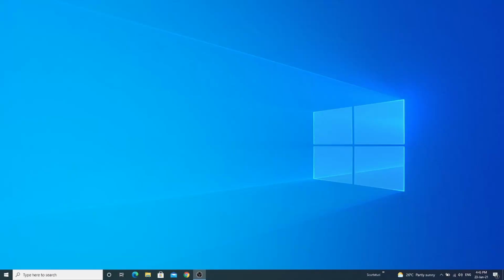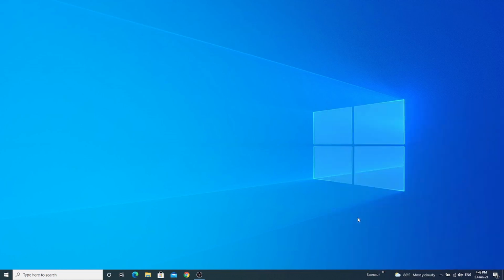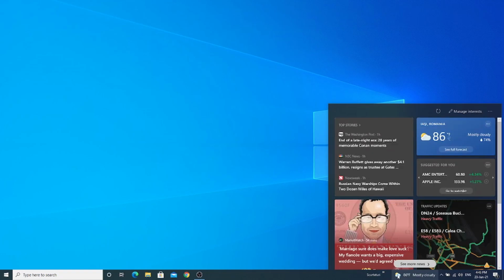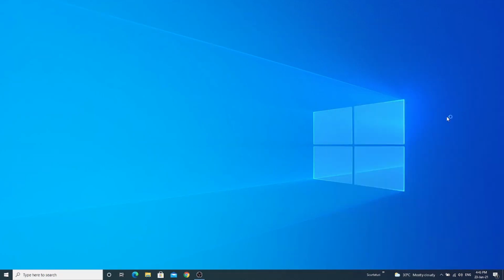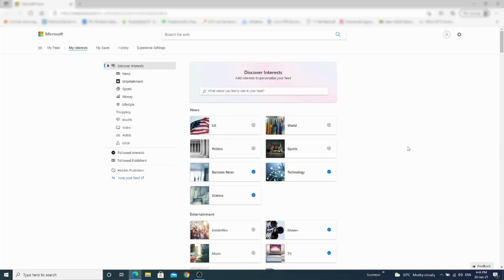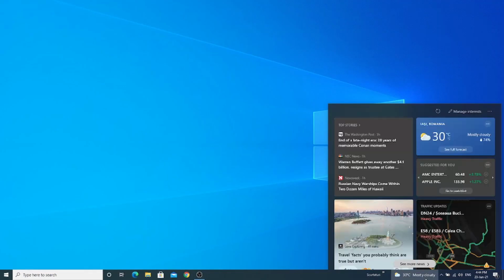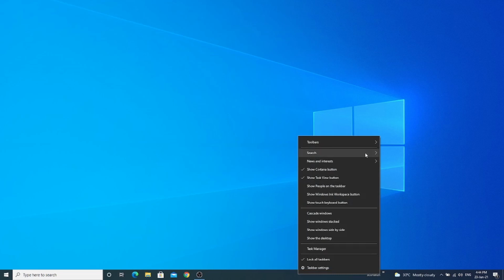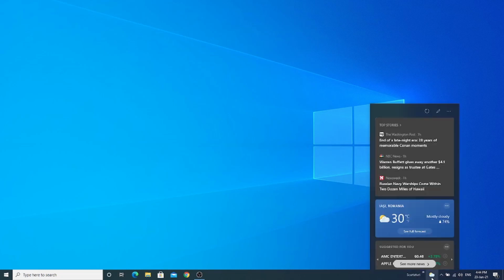How to turn off News and Interests Taskbar/ change the weather degrees